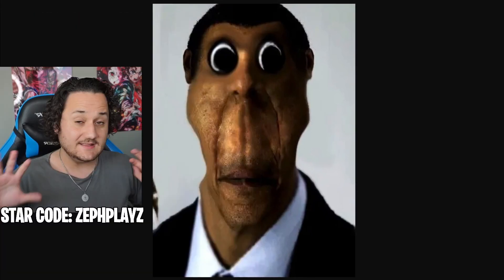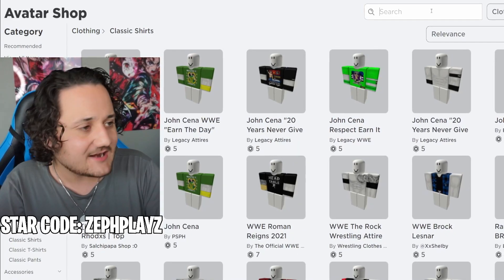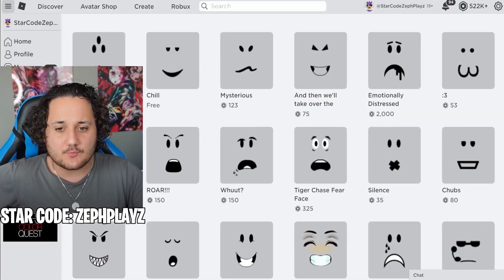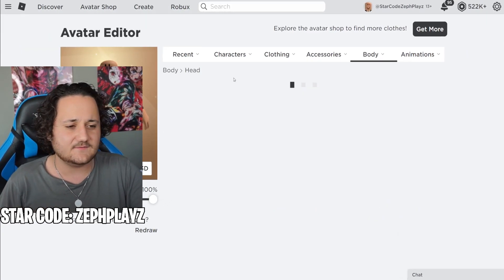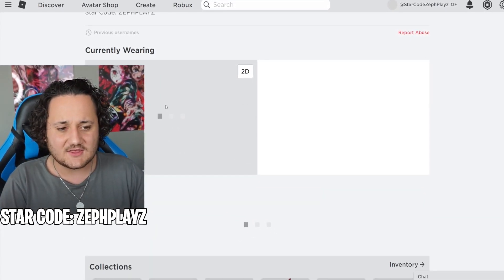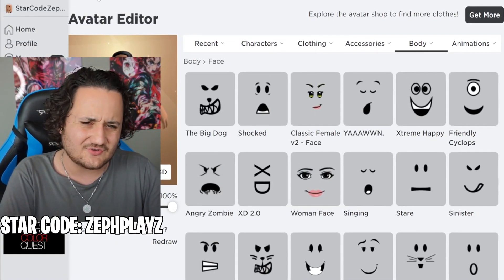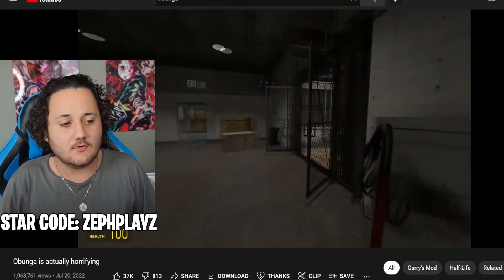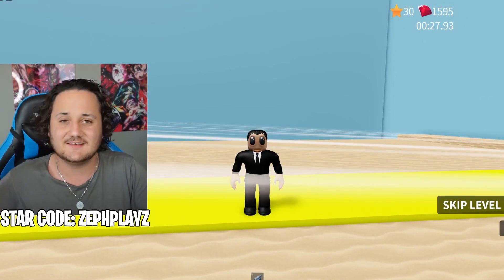MAKING OBUNGA a ROBLOX ACCOUNT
MAKING OBUNGA a ROBLOX ACCOUNT - Enjoy!
today we make the obunga meme a roblox account in roblox!